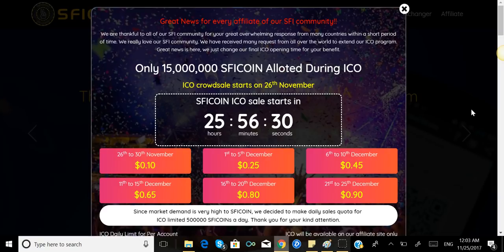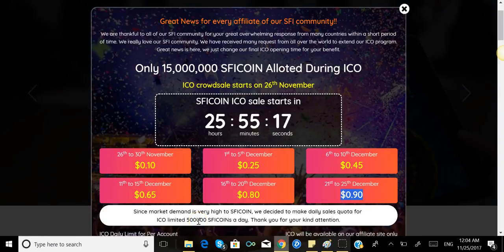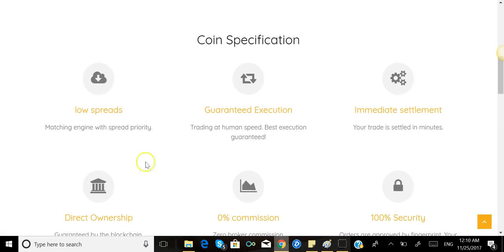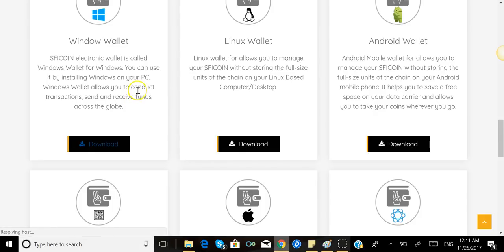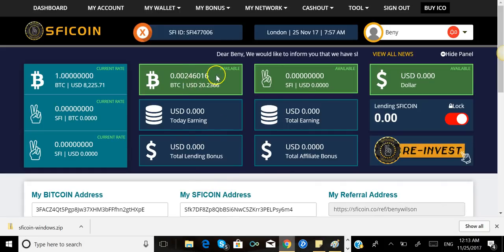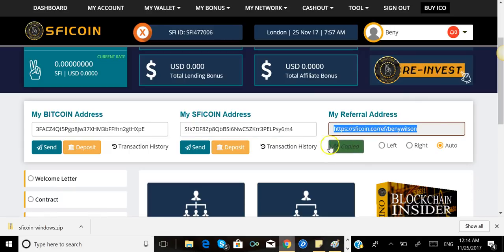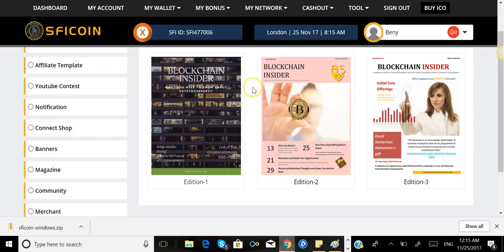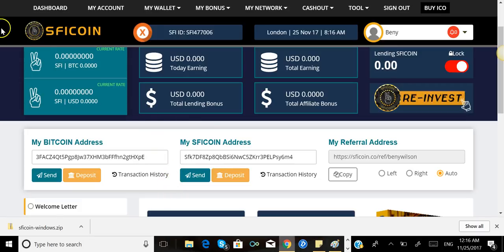SFYCOIN ONE INTERESTING ICO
Conspiracy Theory, Current Events and Currency Investments Channel.